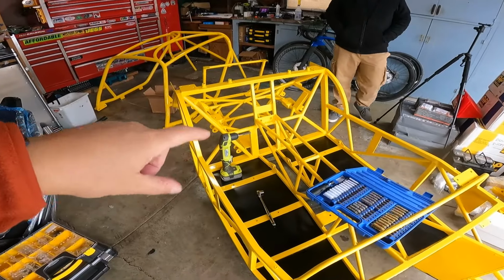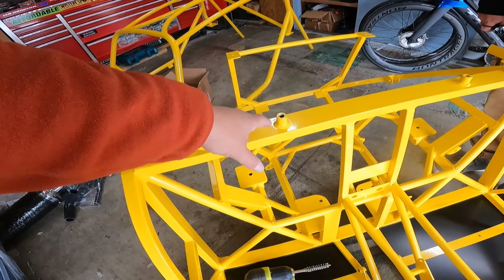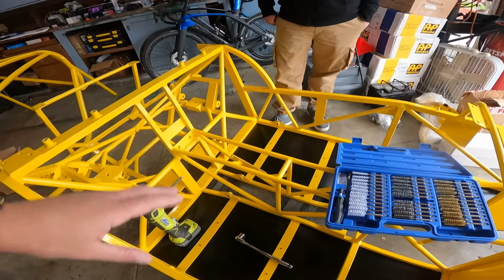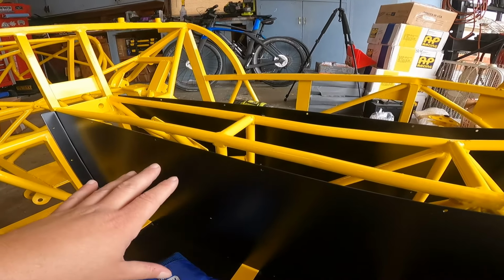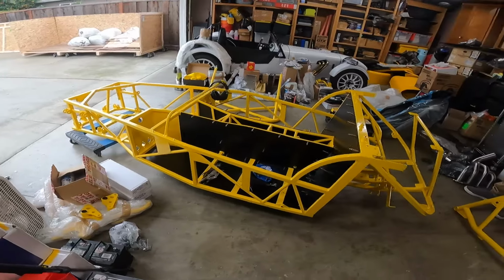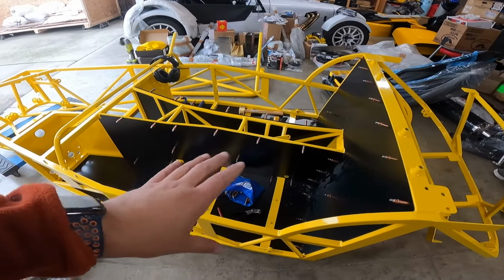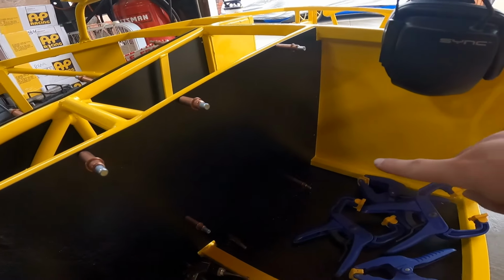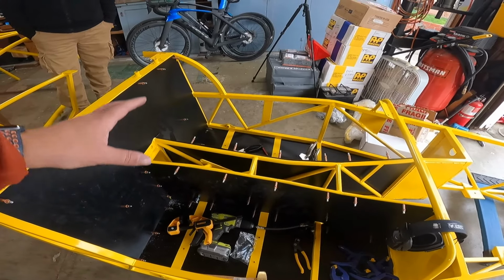MK Indy RX-5 Vtec: Interior panneling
Another quick job again, installing the interior panels.  This is just a temporary fit up for now then a more permanent fixing later when we don't need easy access to the tunnel.